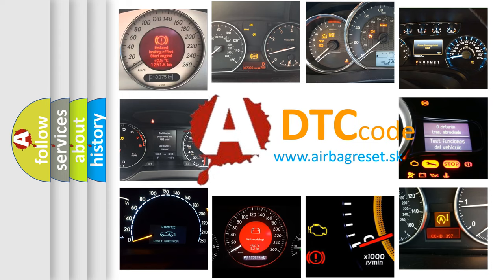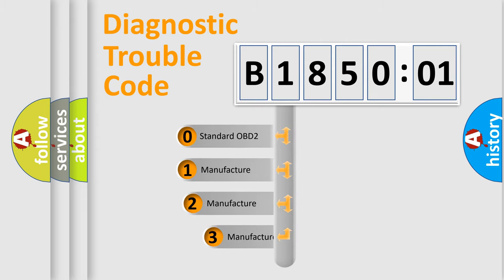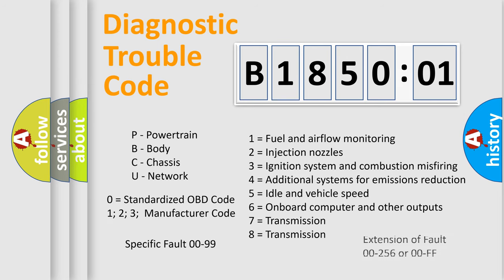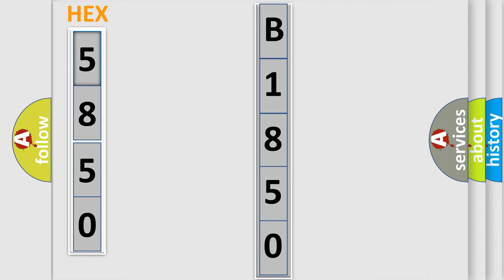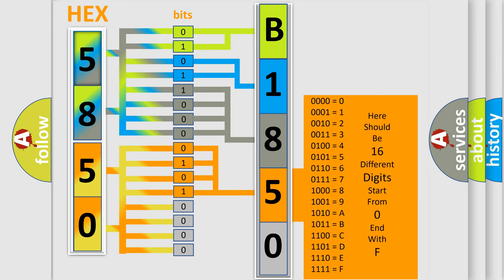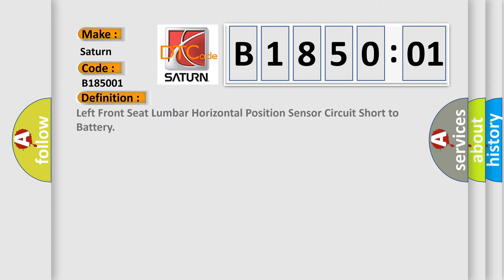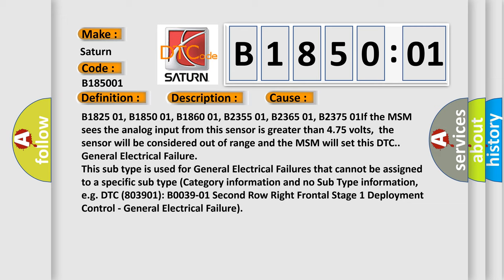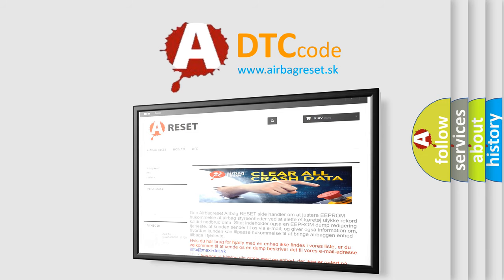DTC Saturn B1850-01 Short Explanation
Contents:
0:21 Basic DTC analysis according to OBD2 protocol standard.
1:48 Insight into programming
2:58 A diagnostically understandable description of the Diagnostic Trouble Code
3:05 Basic error definition

Make:
Saturn
Code:
B1850 01
Definition:
Left Front Seat Lumbar Horizontal Position Sensor Circuit Short to Battery
Description:
The memory seat module must be powered.
Cause:
B1825 01, B1850 01, B1860 01, B2355 01, B2365 01, B2375 01If the MSM sees the analog input from this sensor is greater than 4.75 volts,the sensor will be considered out of range and the MSM will set this DTC.